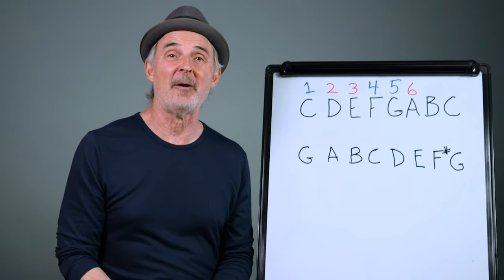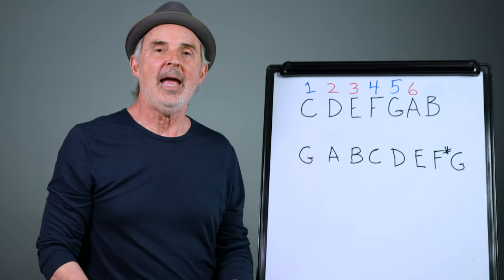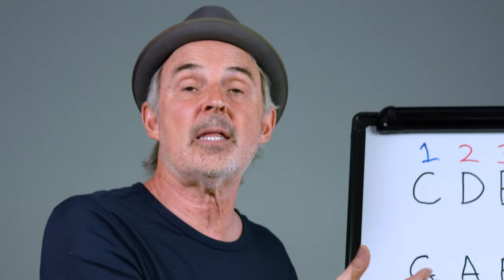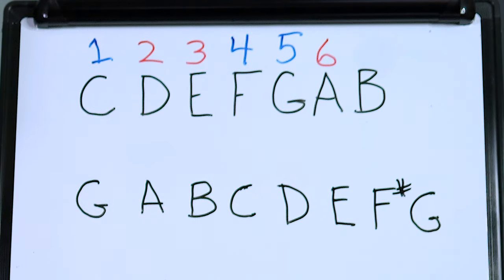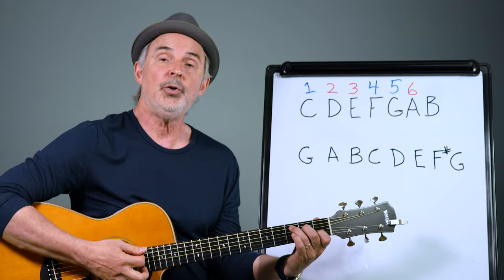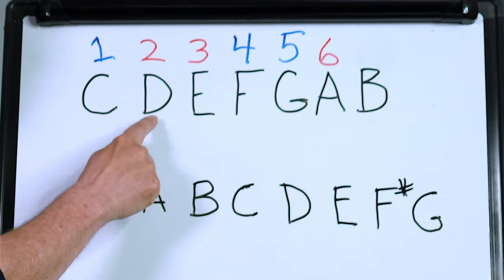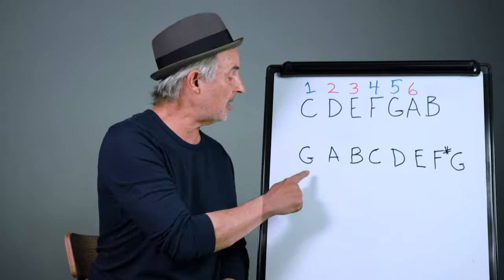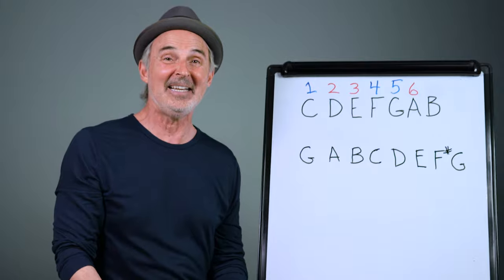What is a Key in Music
I talk about what a key is in music and why this is helpful to know. I'm not normally big on learning music theory, but understanding chord families and the "key" will help tremendously.